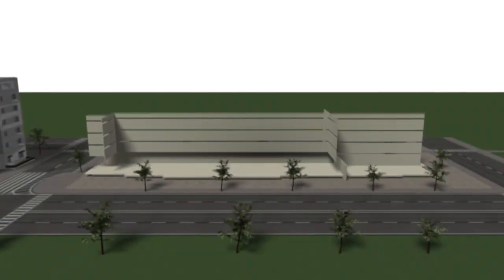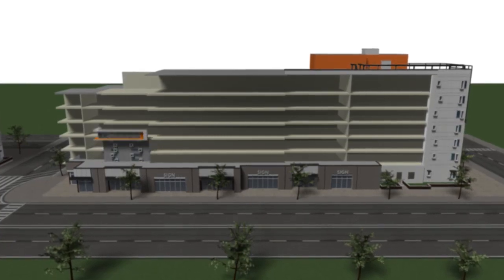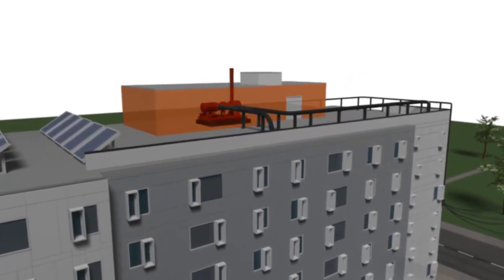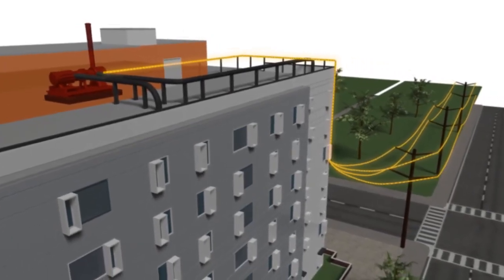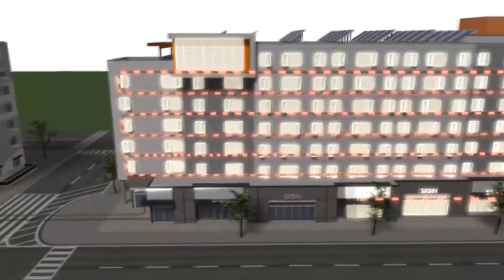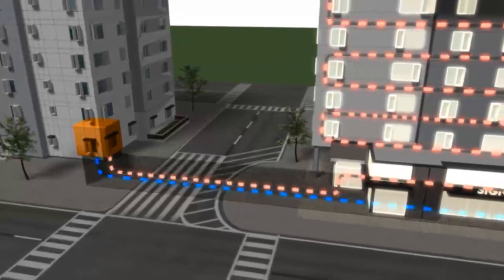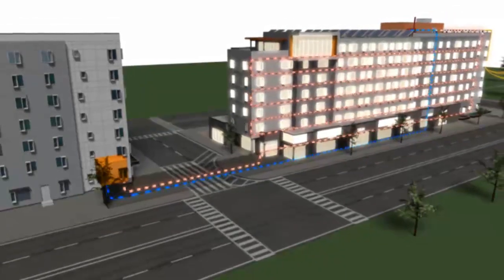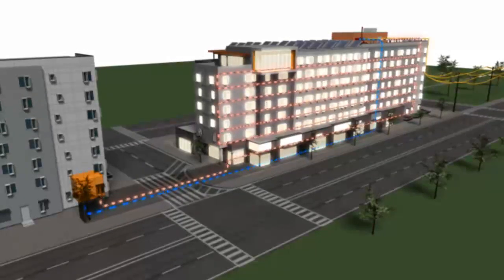Boyle Renaissance: Combined Heat & Power System (CHP)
Imagine: More energy. Less waste. Reduced CO2 emissions. And lower costs. Today this is possible thanks to a system called Combined Heat and Power—a reliable technology that can change the way we use and produce energy. The Boyle Renaissance Project in The City of Edmonton is using this technology to connect buildings into a District Energy System.